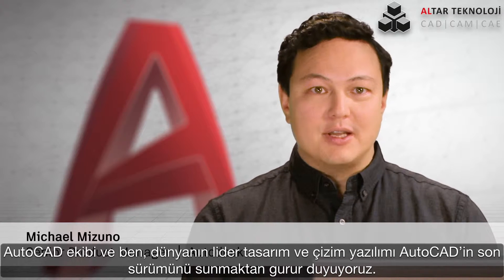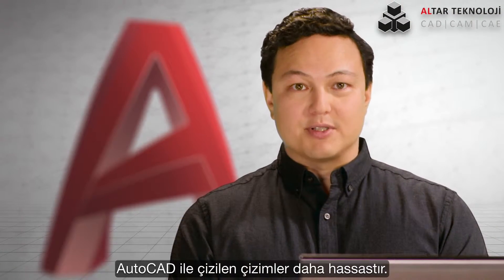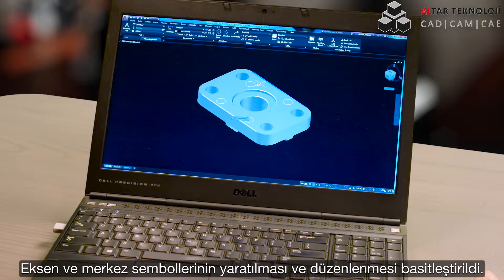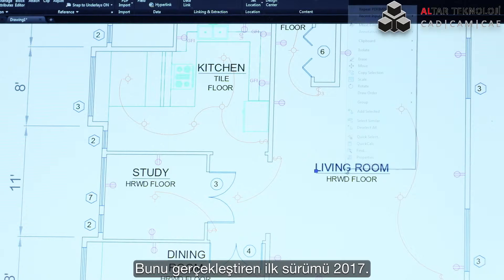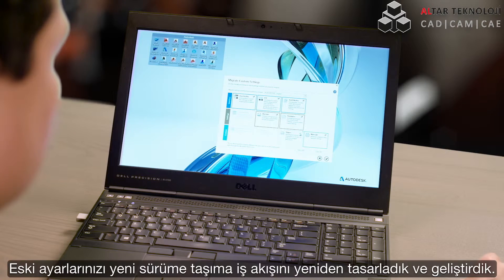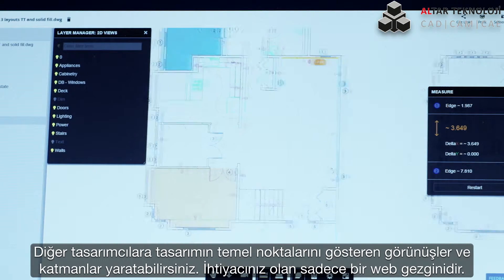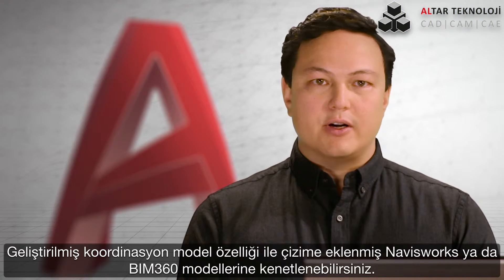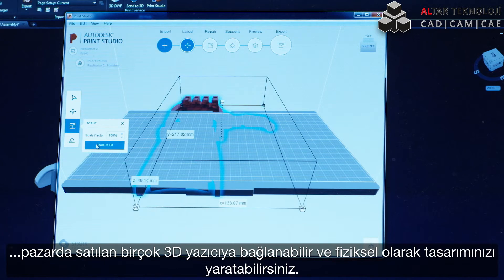AutoCAD 2017 Genel Bakış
AutoCAD'in yeni sürümü 2017'nin yeni özellikler genel sunumu.